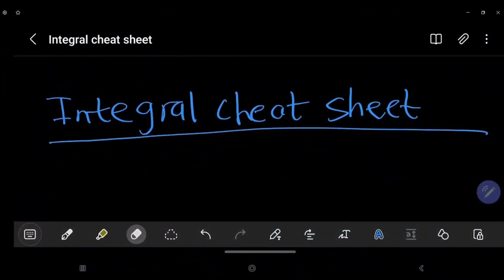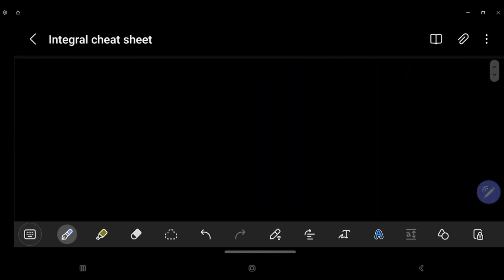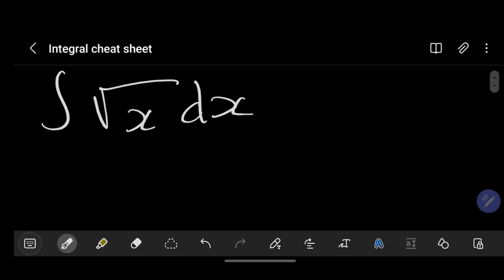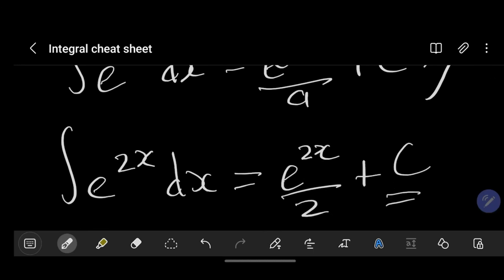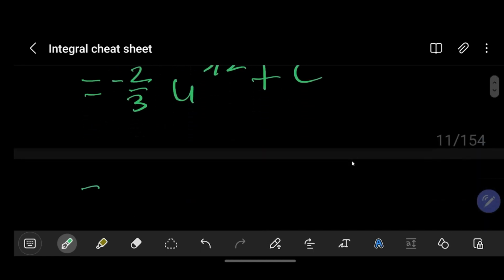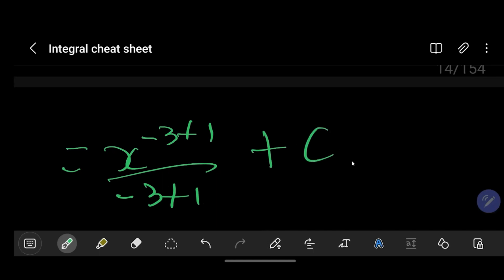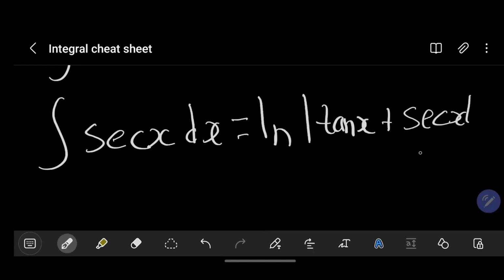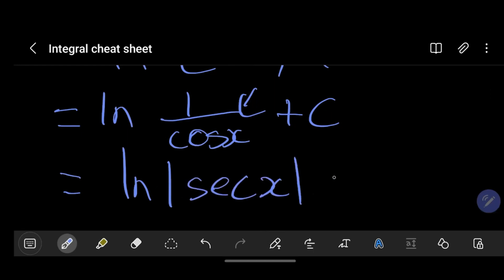The Ultimate Integral guide for beginners| Everything YOU need to know about Integrals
Do you want to learn the essential rules of integrals? Do you want to see how to apply them to different types of functions? Then this video is for you!**

In this video, I will explain the main rules of integrals, such as the constant rule, the power rule, the exponential rule, the summation and difference rule, the multiplication rule, the reciprocal rule, and some trigonometric rules. You will see how to use these rules to integrate various functions, such as polynomials, exponentials, logarithms, and trigonometric functions.

This video is the ultimate integral guide for students who want to learn the basics of integrals and how to use them in calculus. Whether you are a beginner or an intermediate, this video will help you understand integrals better.
Watch this video now and become an integral master!

Don't miss out on the keys to success in your engineering journey